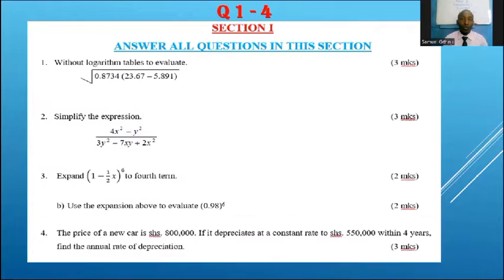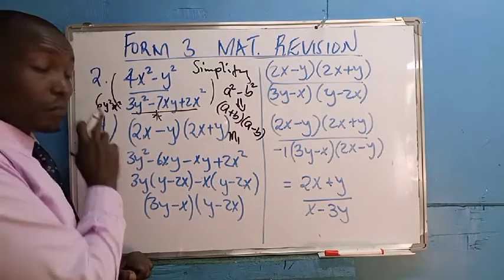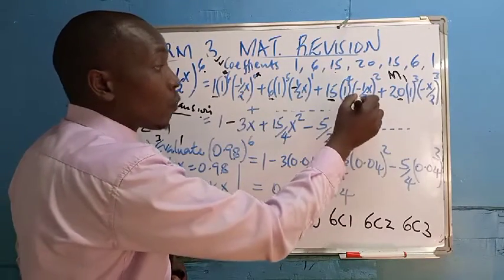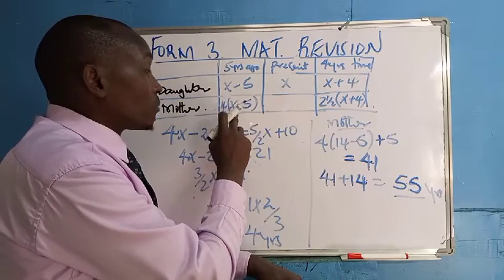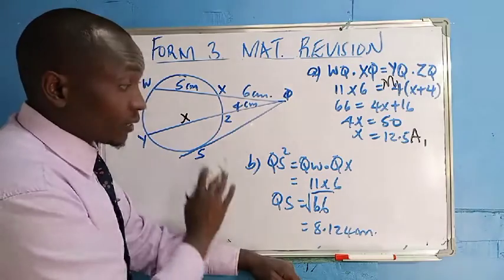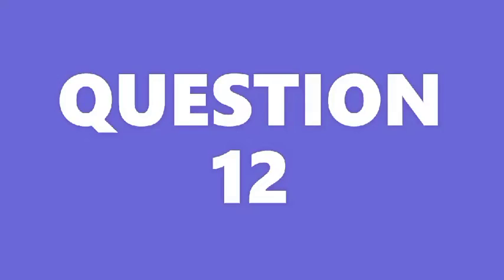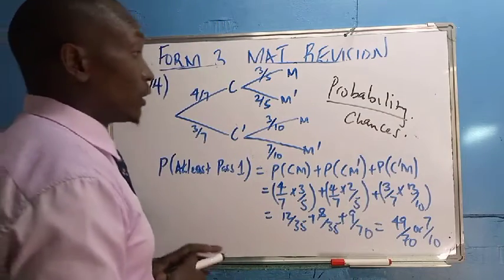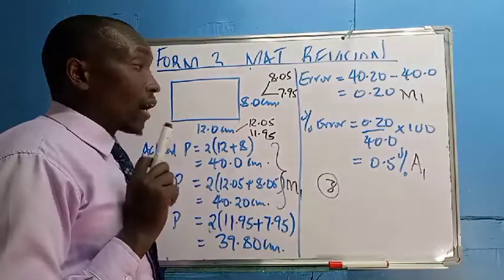MATHEMATICS REVISION PAPER Form 3 Sec 1 By Dr Sirme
The paper consists of a full form 3 Mathematics revision paper.
This video comprises of section 1 questions.
For section 2 kindly see the next video.